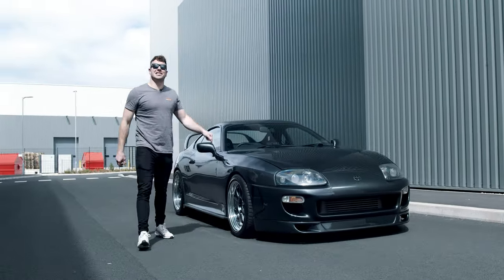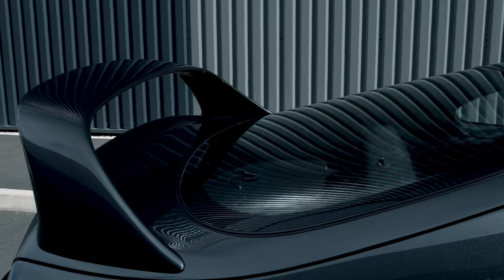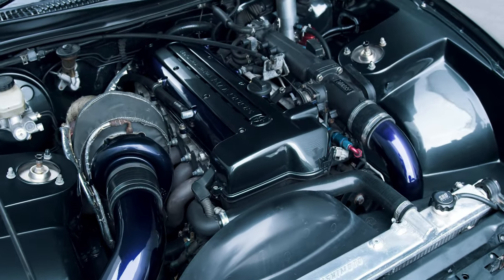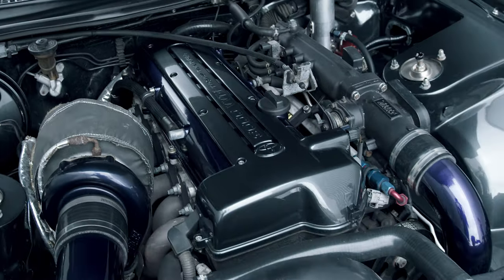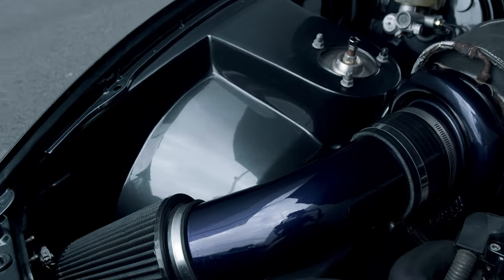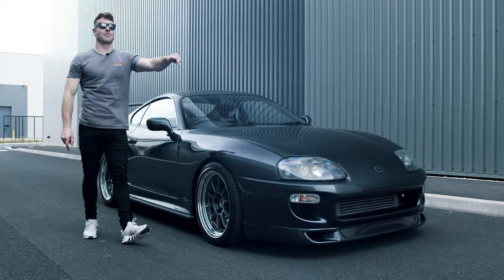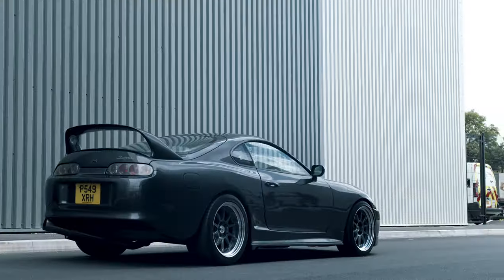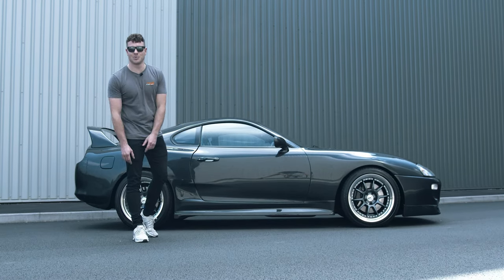1997 Toyota Supra - A true JDM Icon | Car Breakdown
This uses the legendary 2JZ Engine which has been lightly breathed on by SRD to now produce 650HP.

Just had a full health check and will leave us with 12 months MOT.

1997 Toyota Supra
Factory 6 Speed V161 Gearbox
129,000KM on Shell
Full Glass Out Respray in 2021
Fully Reworked and smoothed Engine Bay
Low Mileage 2JZ Engine Fitted by SRD
Precision 6266 Turbo
Syvecs ECU
Dual Fuel Pumps
ANSU 1000CC Injectors
Twin Scroll Manifold
Twin Wastegates
Twin Screamer Pipes
Toucan Dash Display – Switchable Maps
Syvecs ECU – 650HP on High Boost
Large Aluminum Intercooler
SRD Throttle Body
Battery to boot relocation
Fuse box to glove box relocation
Refurbished SSR SP3 3 Wheels
4 Brand New Tyres
Full JL Audi Sound Install
Recaro Pole Position Seats
BC Coilovers
Brand New OEM Badges
This is an extremely well put together Supra. Don’t delay in getting those tickets!

Plus £2500 towards running costs.

With over 1800+ winners to date, could you be our next?